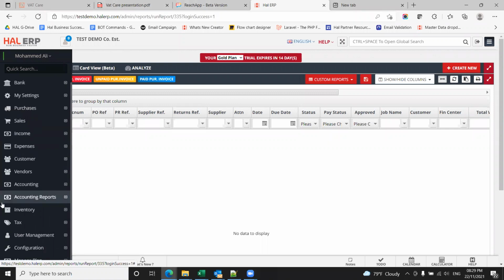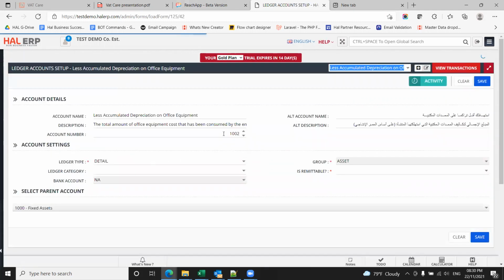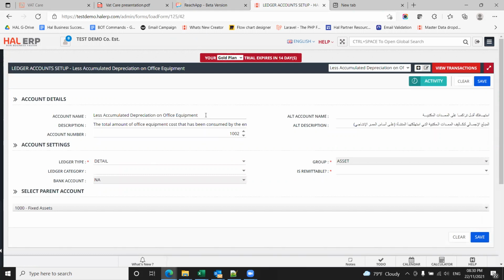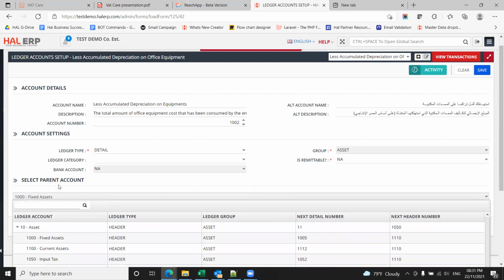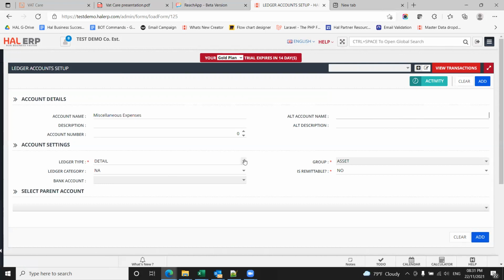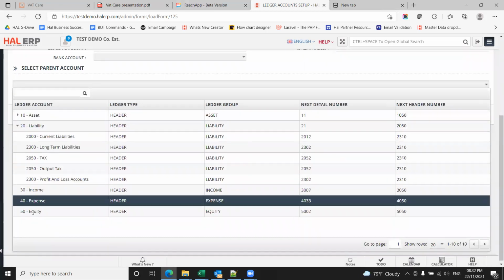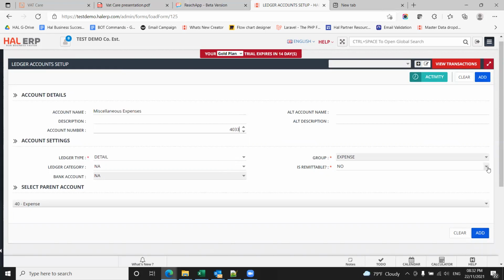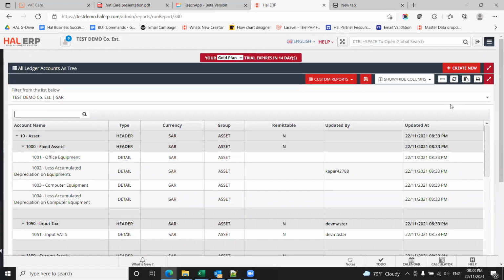Setup Chart of Accounts in HAL ERP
COA in HAL